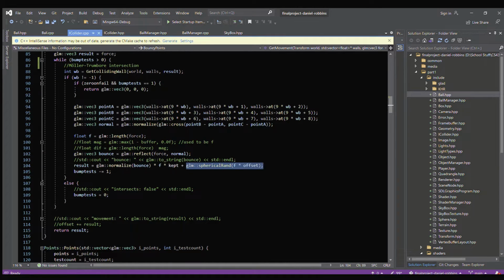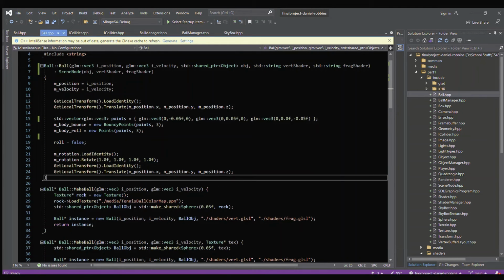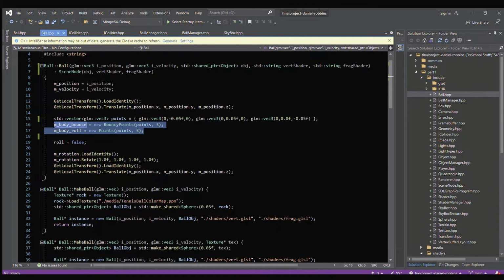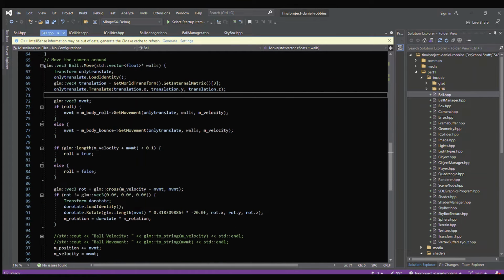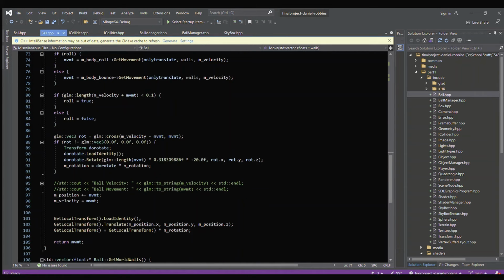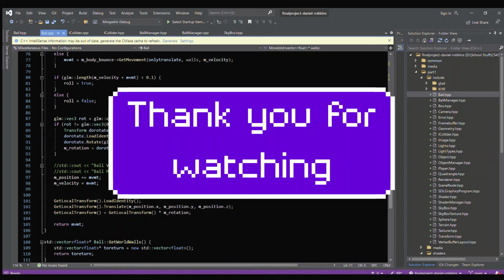Collision Project (with bouncing balls!)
as the title describes.  had a lot of fun working on this.